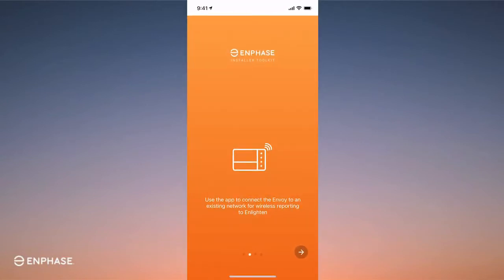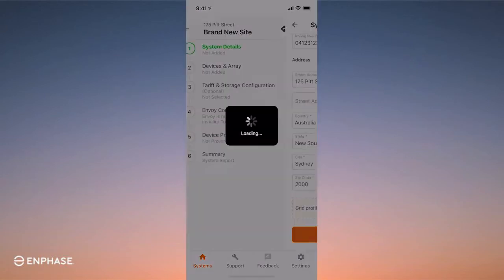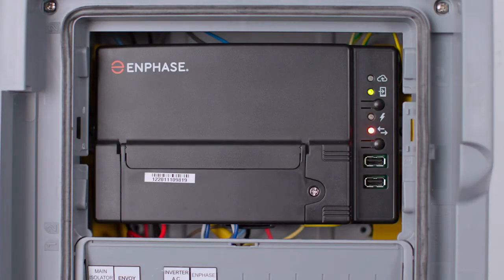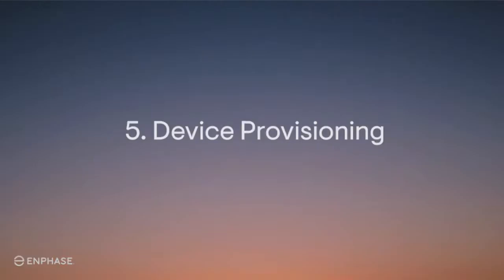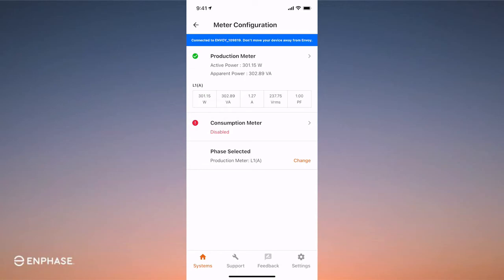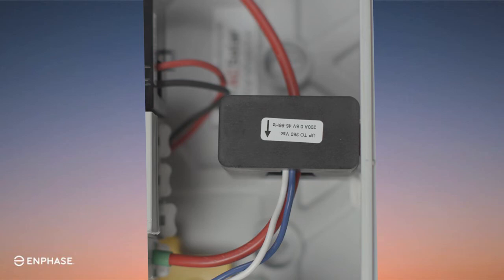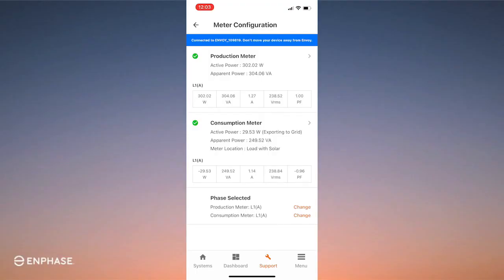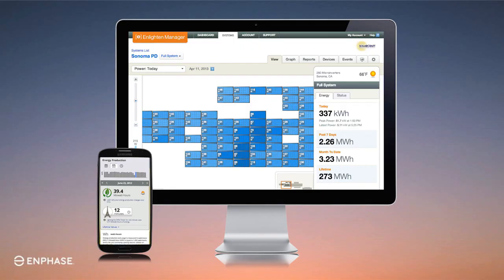Enphase IQ7 Microinverter commissioning guide for ANZ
A step-by-step guide that details each stage of Enphase Installer App system commissioning for IQ7 Microinverters.

Understand how to:
0:00 App Setup for Commissioning
2:16 Create a new system
2:33 Add Devices & Arrays
3:49 Connect Envoy to Internet
4:43 Validate CT Metering
7:50 System Summary and Syncing